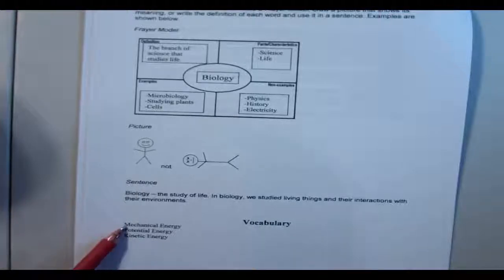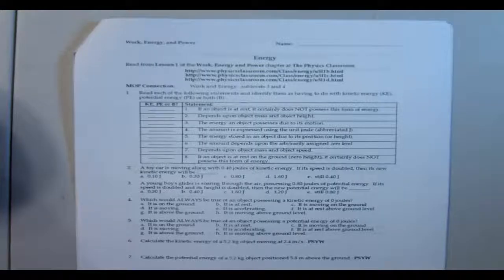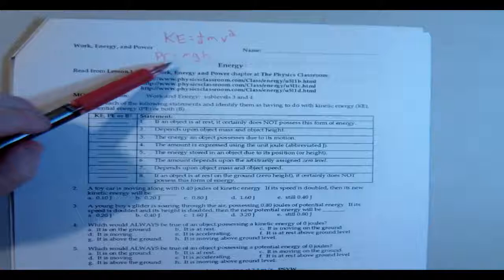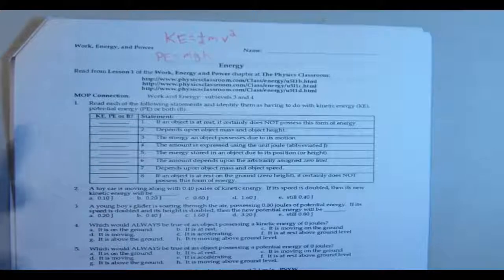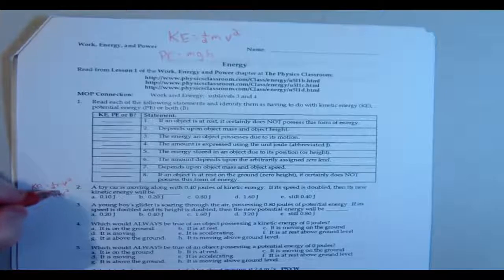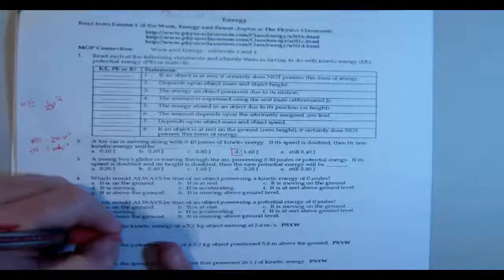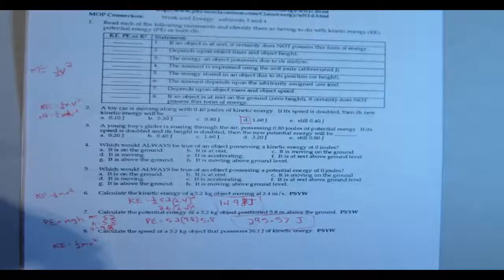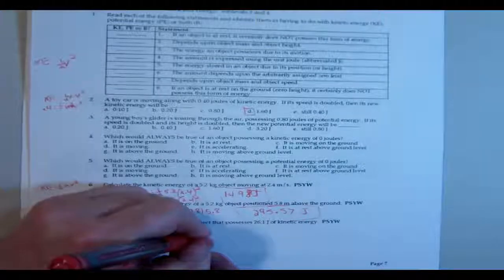Work, Energy, and Power pg 7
We're going over the page titled energy, page 7